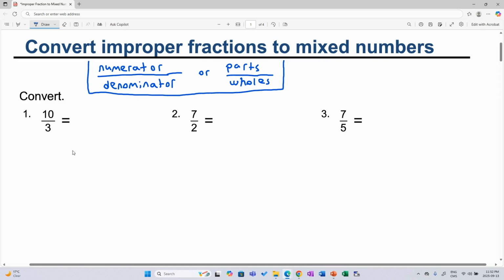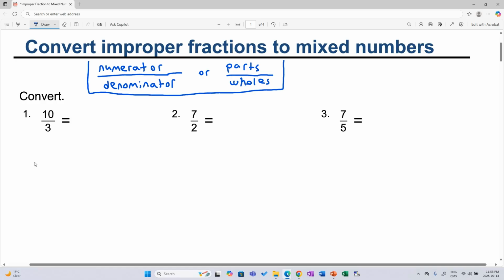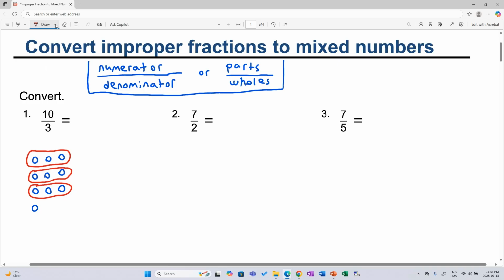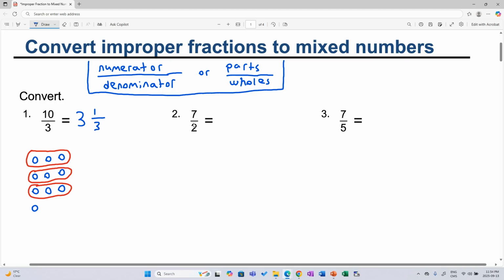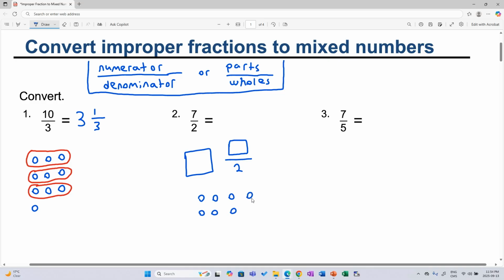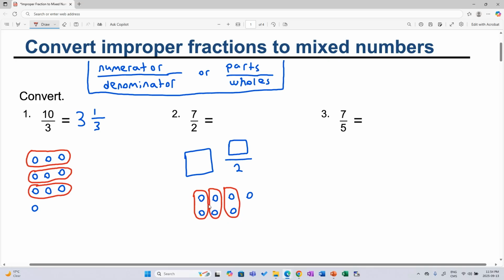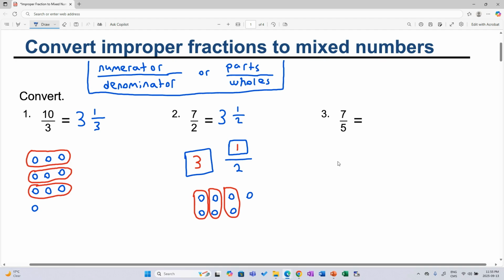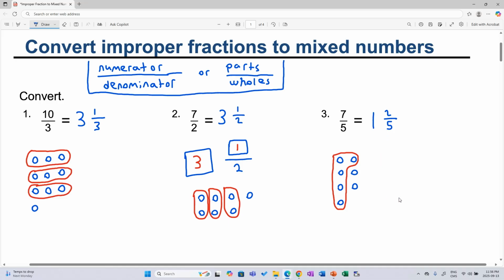REVIEW Improper Fraction to Mixed Number